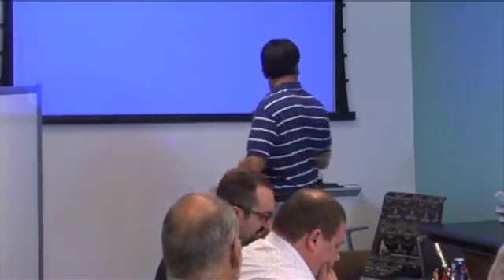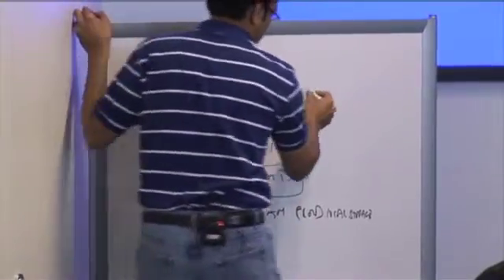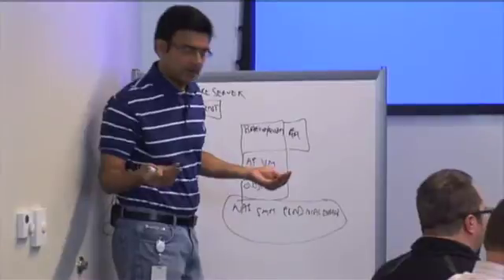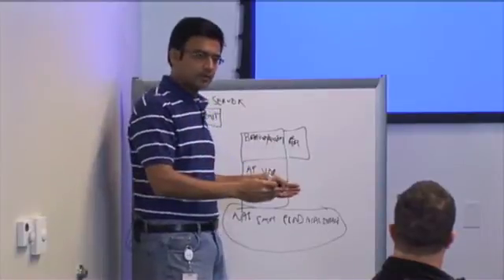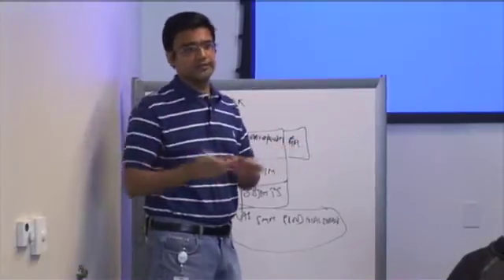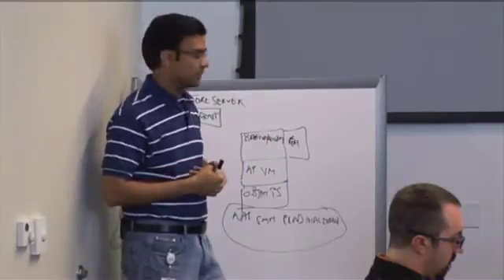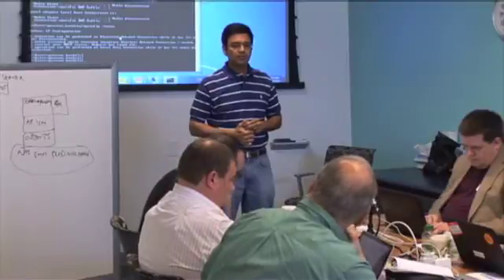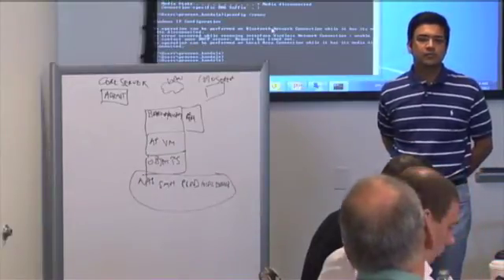Dell AppAssure demonstration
Dell AppAssure demonstration from Storage Field Day 1 (SFD1).

Note: Dell had an apparent connectivity issue with their demo. Since it took a while and they were unsuccessful in debugging this issue, we have edited that section out of this video.